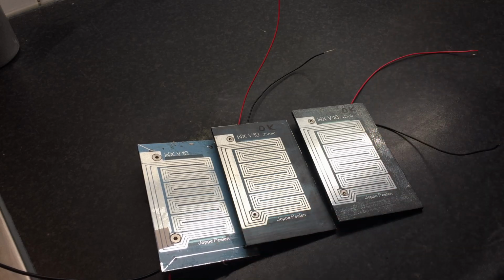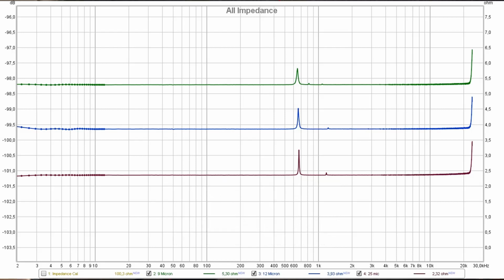Planar magnetic tweeter 9,12 or 25 Micron alu traces ?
Well i made the same tweeter 3 times and tried to match resonance as close as i could to see the differences in frequency response. if it is worth to buy allllllllooooot of meters of the thicker foil :)

about the voltage... yes i sais 1.85 while i ment 2.85 :) and also later i
discovered that my eyes are since it was actually 2.75.. not that it matter all that much but.. well here you go :)

also im not sure this ell cheapo SPL meter functions. as in calibrated. anyhow i used dayton DS-135 with these builds so you can figure out what it can or cannot be used with